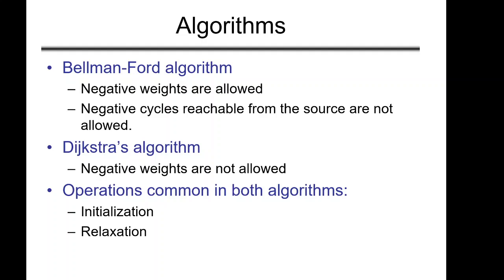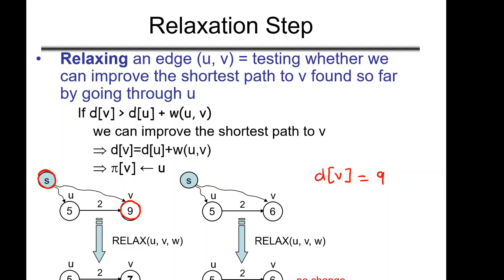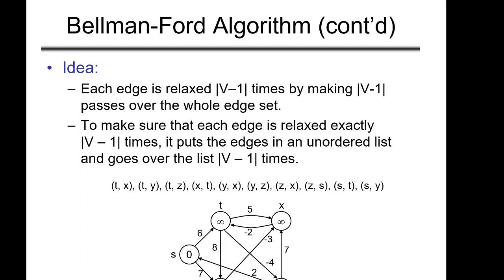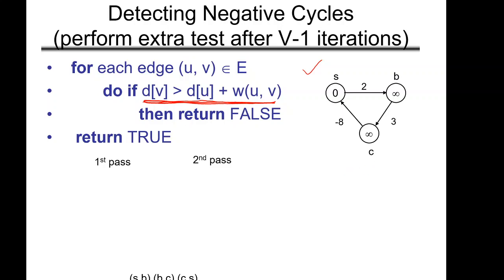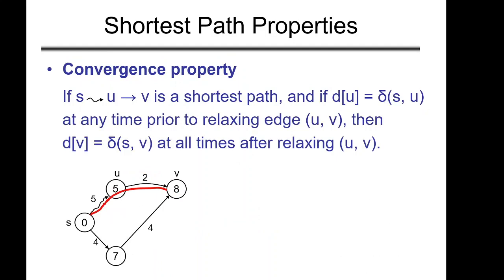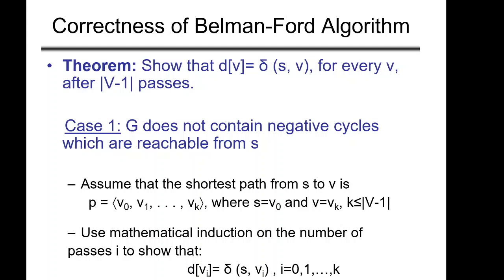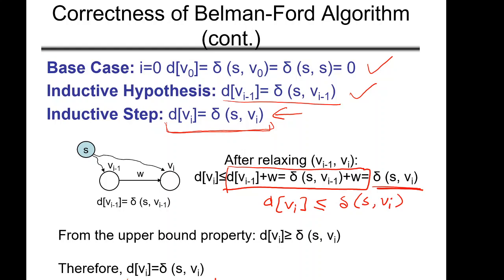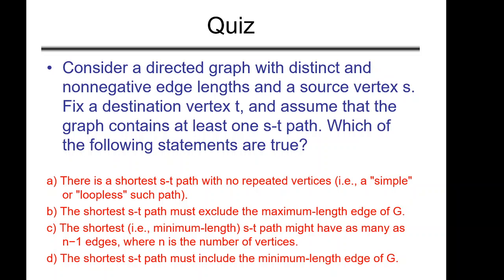ShortestPath Part 2